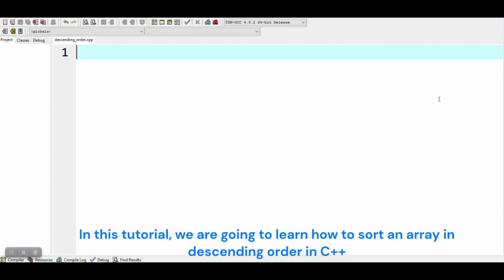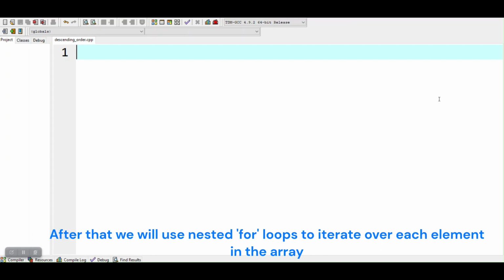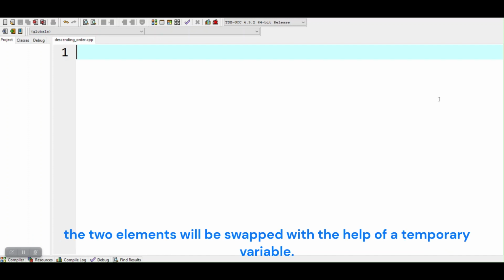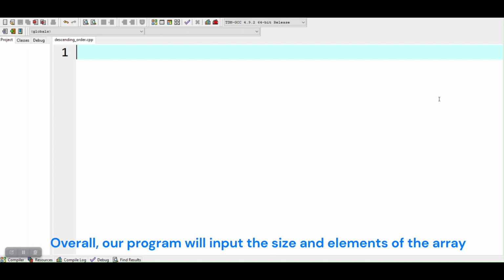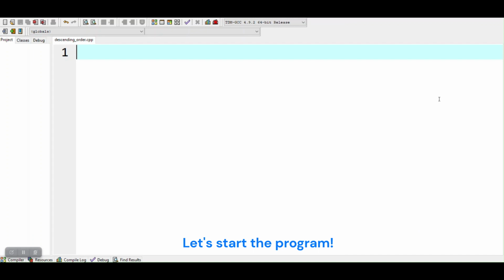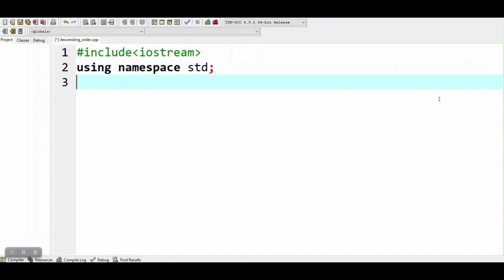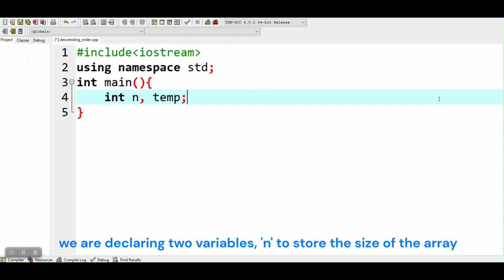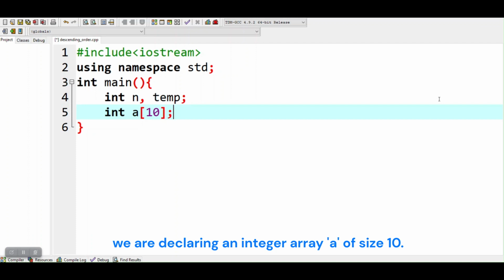How to sort an array in Descending Order in C++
Hi everyone! Today we are going to learn how to sort an array in descending order in C++. It is a simple program in which we are going to use bubble sort algorithm to sort the array, we will input the size of array and elements of the array. |
Thanks!